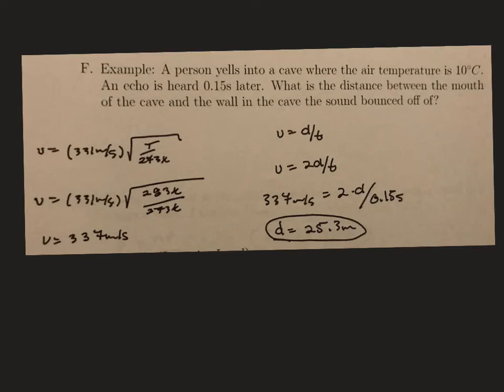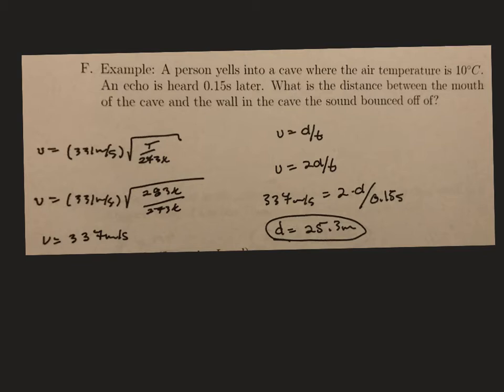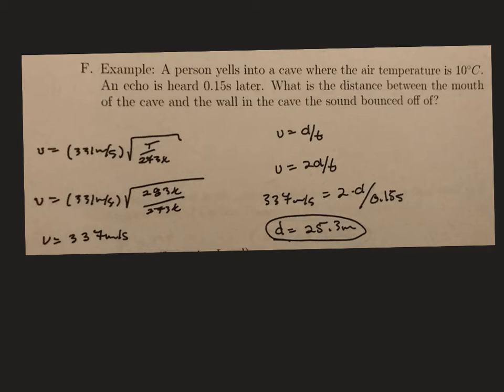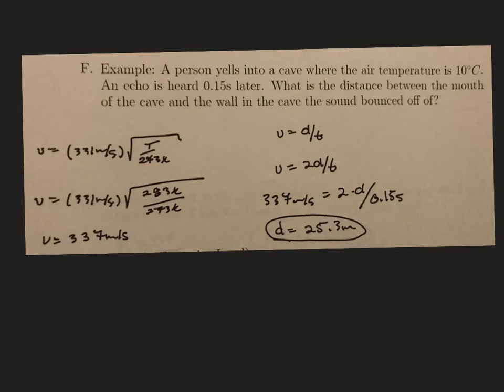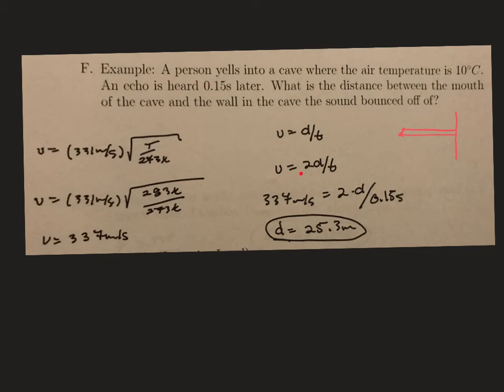Speed of Sound Example for PHYS151